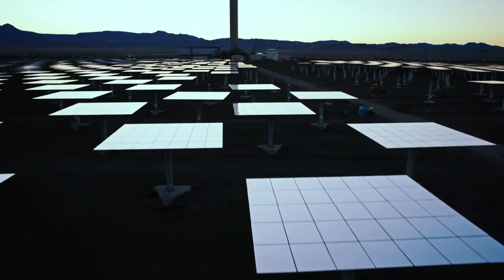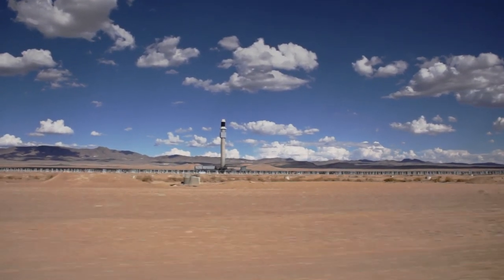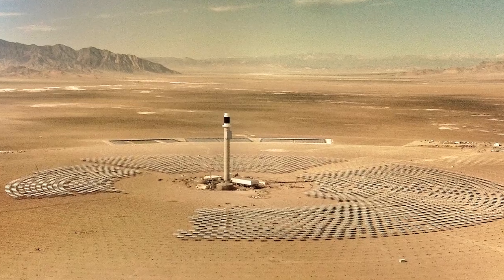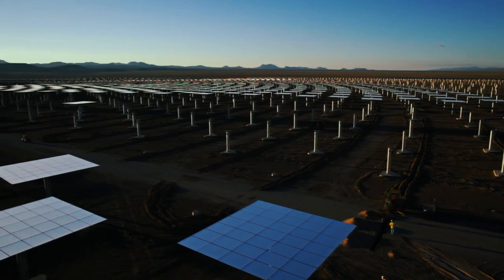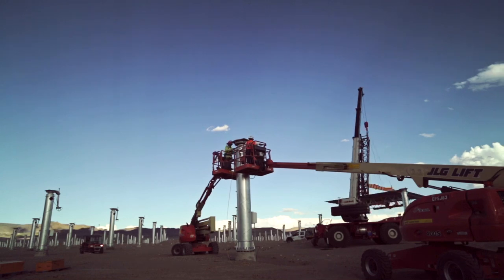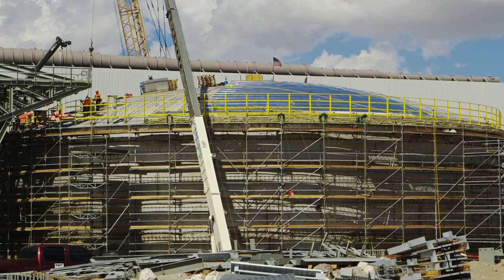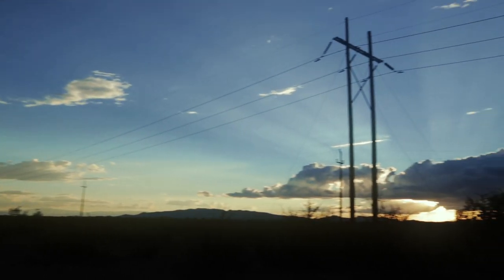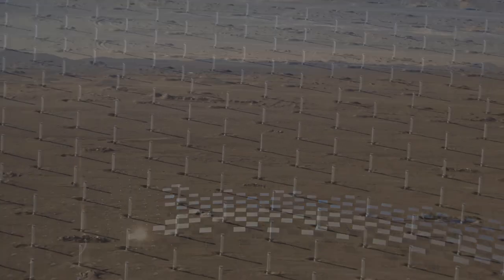Crescent Dunes Solar Energy Project Part 1: The Facility-The Window-WIRED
Take a look inside the first commercial-scale solar energy plant to use nothing more than the sun, molten salt, and a whole lot of mirrors to send power to the people. If the Crescent Dunes Solar Energy facility works as promised, it could be a model for the future of renewable energy.